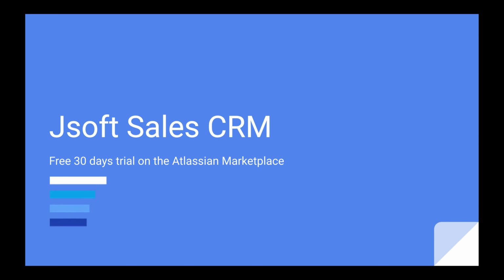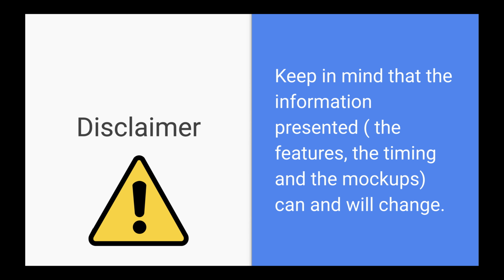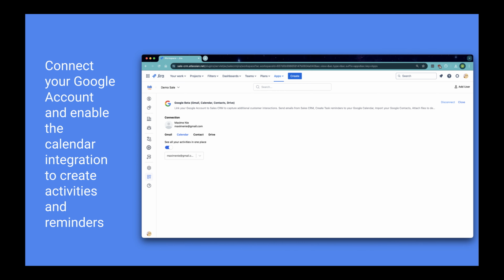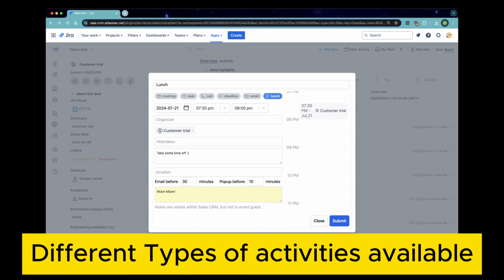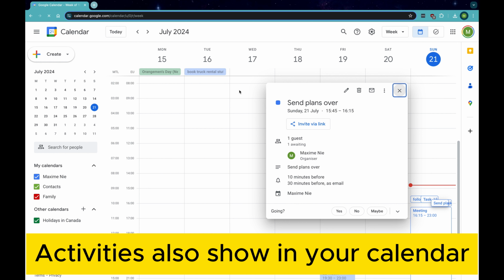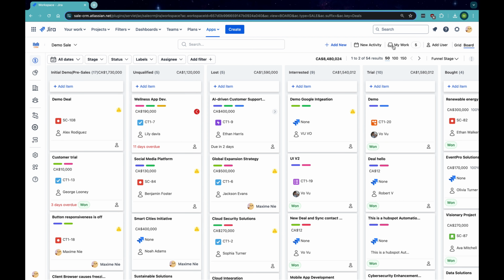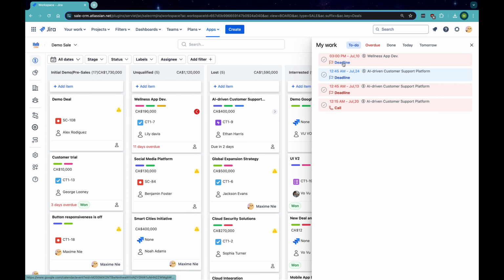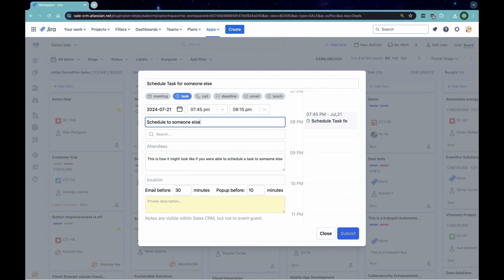Sales CRM for Jira: devlog 5 Activities and Reminders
In this devlog, we look at one of the items listed on our roadmap for Q3 for sales crm for Jira: activities and reminders. We will look at :
What the tool looks like right now
Where we believe it is headed
What we want to change in the future

But what is Sales CRM?

Automation-Powered CRM in Jira : Track Contacts and Deals into Pipelines or Jira Issues. Get all your customer insights easily

Build your sales funnels directly in Jira
Sale CRM allows your teams to build one or multiple sales funnels in Jira with a centralized view:

Track contacts, companies, and deals via your pipelines

Visualize opportunities and deals directly within Jira issues

Automate your CRM’s Workflows and Processes
Increase your team’s efficiency through automation, save time and reduce errors:

Create automation rules based on triggers and conditions

Send notifications to Slack

Sync Jira Service Management customers & organizations

Convert Hubspot Calendar meetings into new deals

Analyze and Report on your sales funnel’s health
Create a dashboard and visualize your most important stats.

Quickly set up powerful charts to visualize metrics, and get snapshots of your sales.

Stay up-to-date with the latest information through real-time data

More details
Sales CRM is a fully integrated CRM solution inside Jira Software, Jira Work Management, and Jira Service Management.

You’ll want to use these features:

Manage one or many sales pipeline directly in Jira
Identify, track, and manage your deals, contacts, and accounts directly in a sales funnel or on an issue. Enjoy the unlimited contacts!
Create powerful automation rules such as updating deals stages or sending notifications
Quickly report on your sales metrics and KPIs using Bar Charts, Pie Charts, Line chart
Export your data to other ecosystems through .csv , facilitating cross-departmental overview of the company’s sales and prospects.
Integrations: Slack, MS Teams, Gmail, Hubspot, Mailchimp Outlook(coming soon), Salesfore(coming soon)
Do you need a specific integration or feature? Let us know via our support channel.